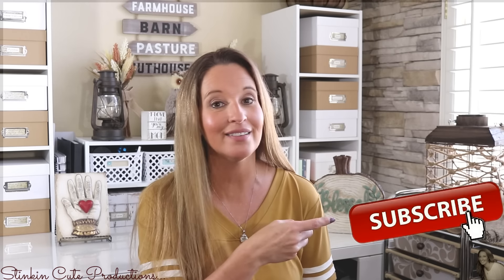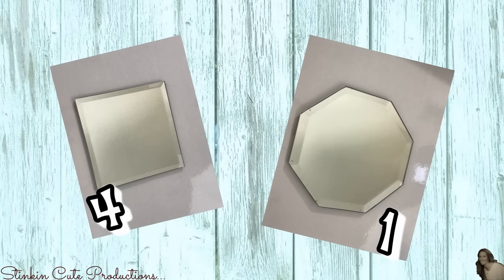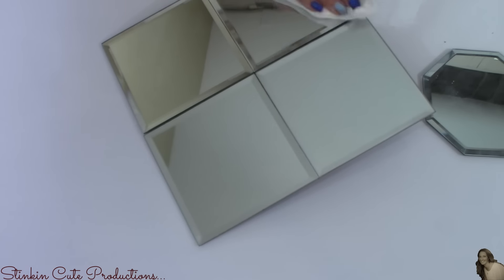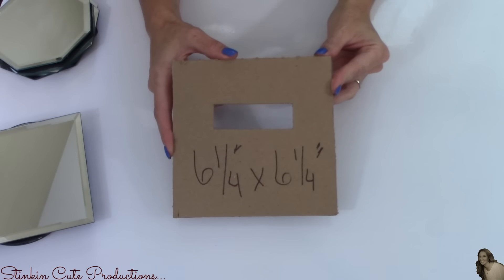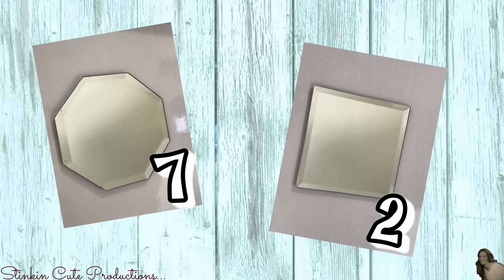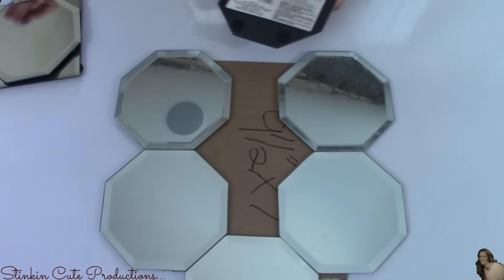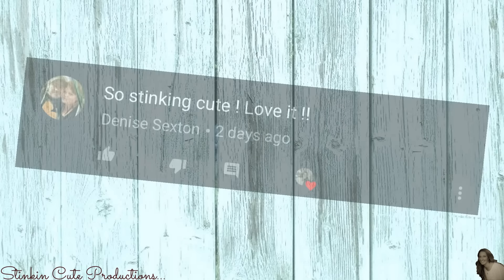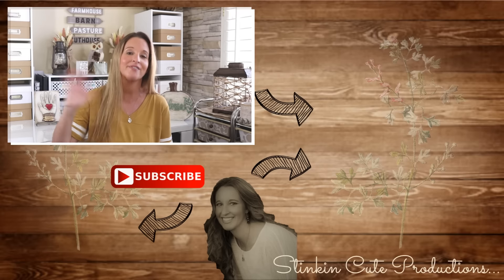LOOK what I do with these Dollar Tree MIRRORS!!!!! DOLLAR TREE DIY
QUICK and EASY DOLLAR TREE DIY. Come see what I do with these Dollar Tree MIRRORS! What will I transform them into! These are a GREAT item at the Dollar Tree and there are so many things that can be done with them! This Dollar Tree DIY is an AWESOME MIRROR Wall Decor piece that is perfect for that empty wall that is in need of a focal point piece!!! This mirror DIY makes for AMAZING decor for your home and the BEST part is that this Dollar Tree DIY is SO BUDGET FRIENDLY!!! Dollar Tree Mirror Wall Decor!

KB Creations
5022 West Ave. N. Suite 102 #187

HP Envy